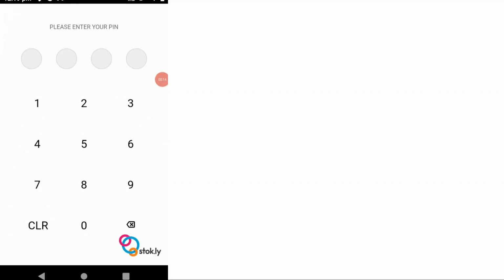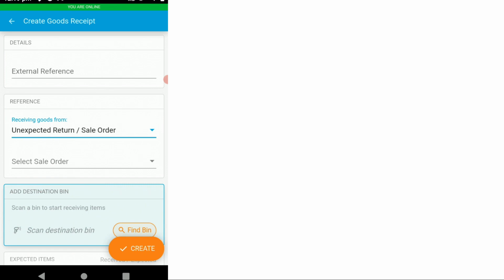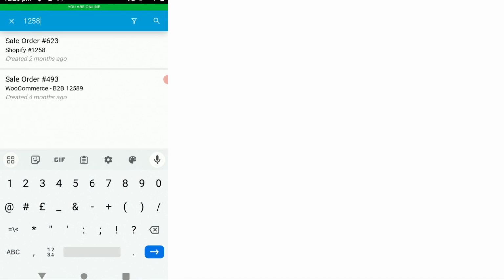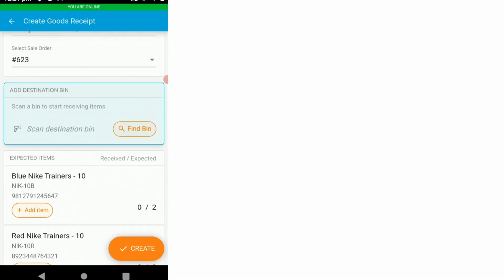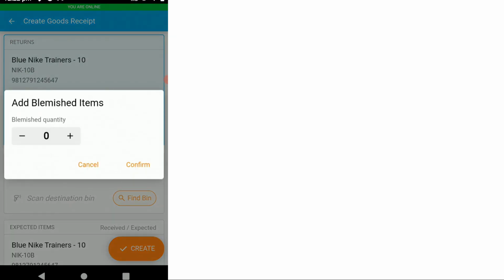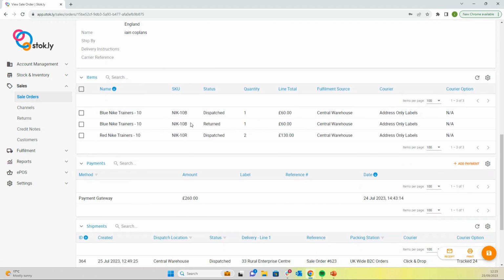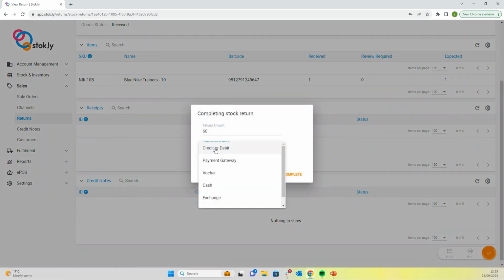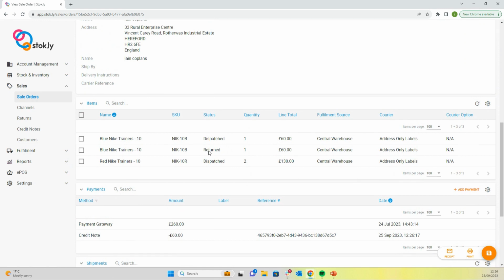Stock App: Receive a Return on the fly in your Warehouse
This video takes you through an Overview of the Stock App: Receive a Return on the fly in your Warehouse.

You can receive returns in the back office on PC or using the Stock App.
Please see the video: Creating A Returns Document.

Stok.ly provides retailers and wholesalers with a seamless, user friendly approach to multichannel B2C & B2B sales, real time multi-channel and multi-location inventory management, warehouse management, multi-currency sales & purchasing and Pick, Pack & Dispatch delivered via the cloud, for unlimited users, on any device.

BIN Location inventory management